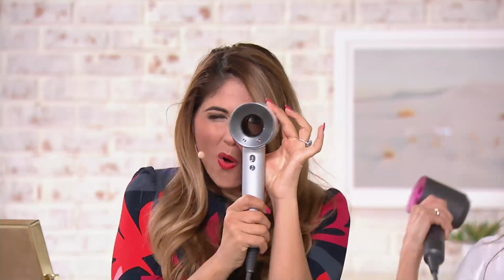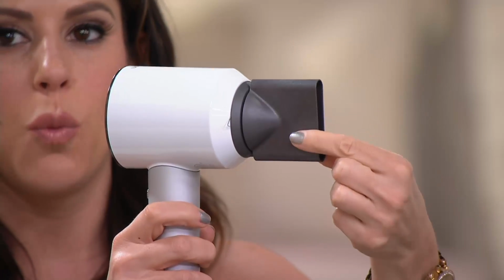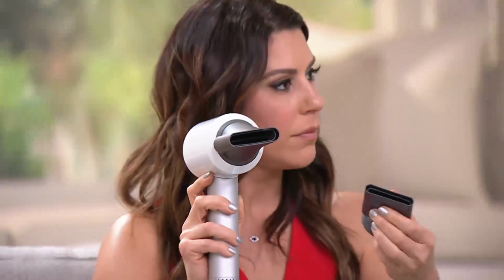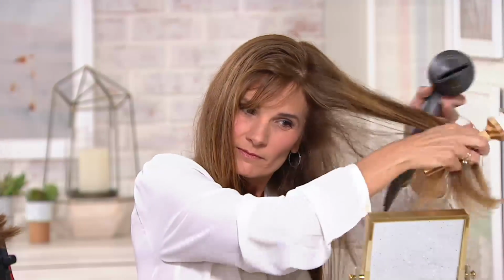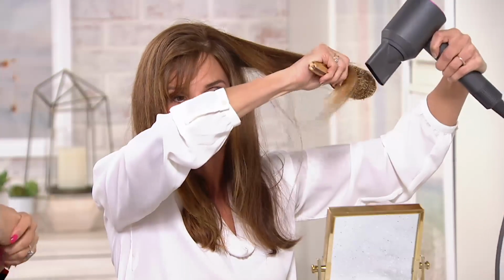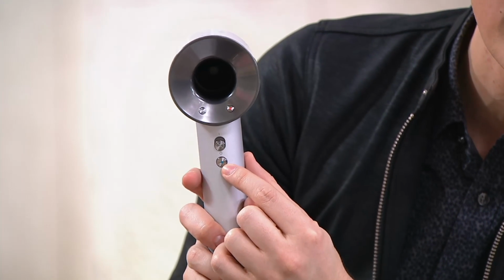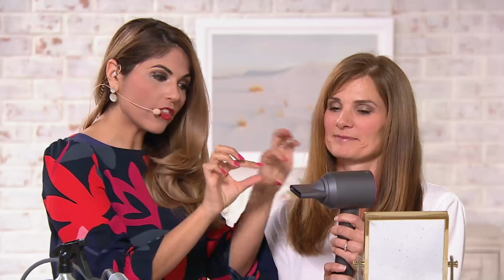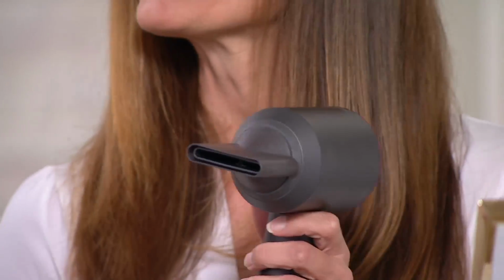Dyson Supersonic Hair Dryer w/3 Attachments & Non-Slip Mat on QVC